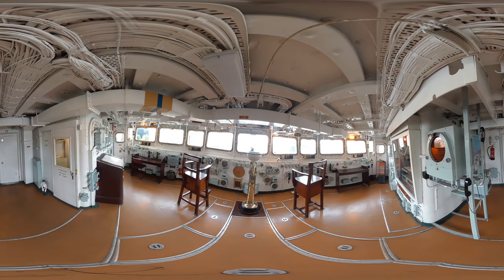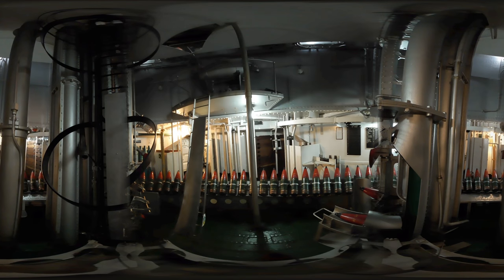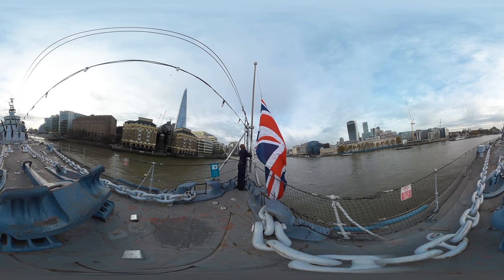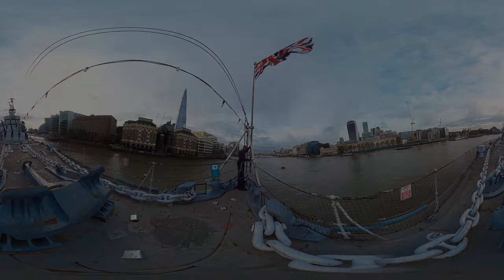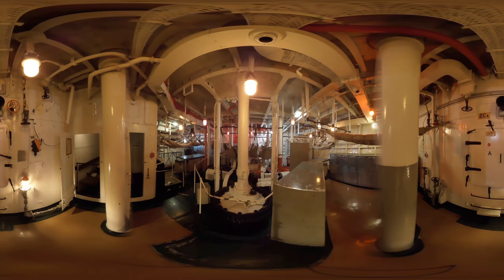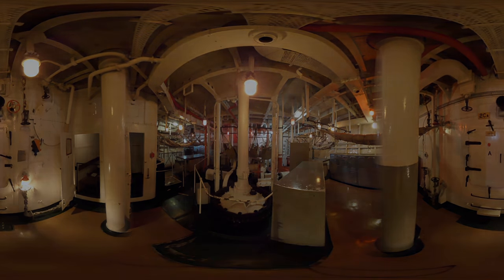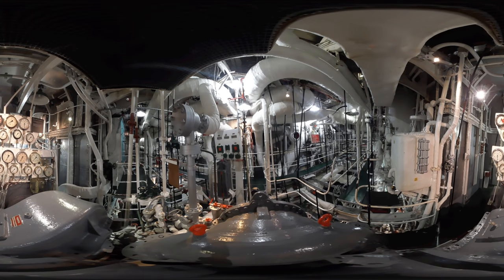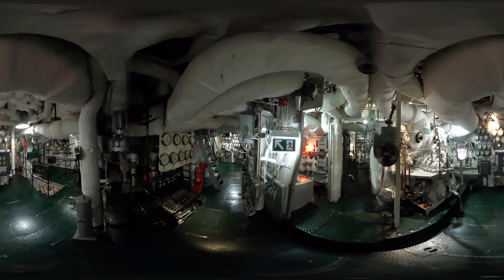A day in the life of a Chief Yeoman aboard HMS Belfast | Weird and Wonderful jobs in 360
In this video, Kevin Price, Chief Yeoman of the HMS Belfast, takes you on a 360 tour around the ship, including the view from the deck as the crew raises the flag and inside the impressive engine room.